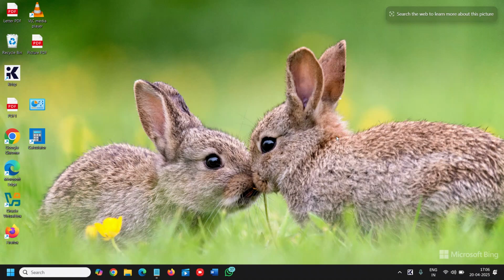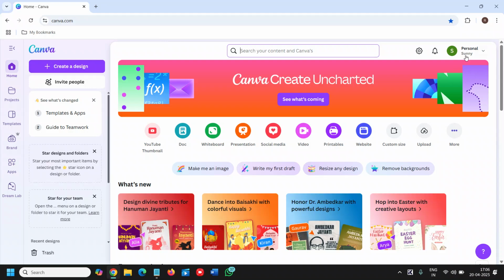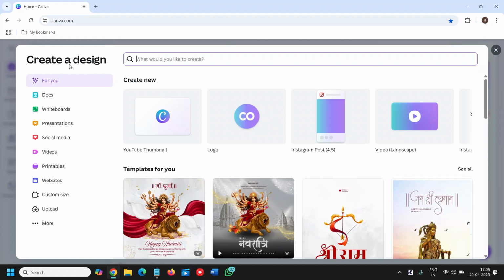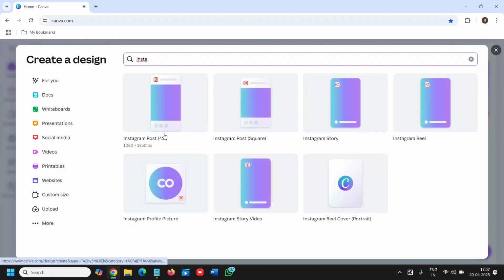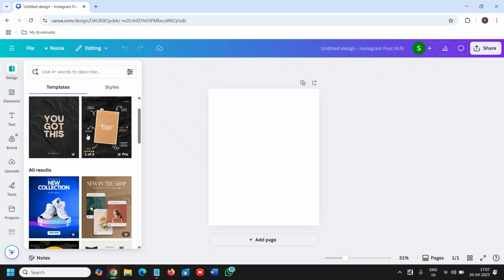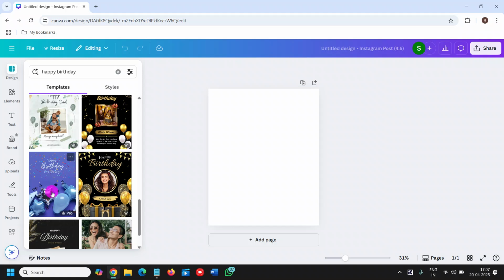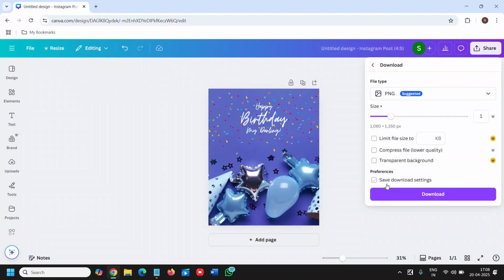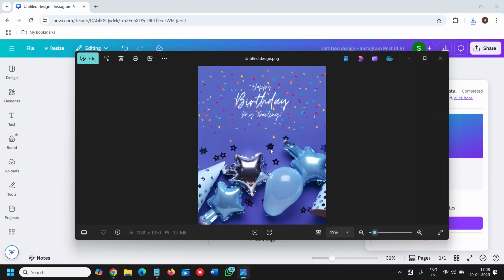Make Stunning Instagram Story or Post in Canva – Beginner Friendly!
🎨 Want to design eye-catching Instagram Stories or Posts that grab attention? In this step-by-step Canva tutorial, I’ll show you how to create Instagram Story or Post in Canva—perfect for personal branding, business promotion, or just aesthetic vibes.

Whether you're new to Canva or want to upgrade your Instagram content game, this video walks you through every detail—from choosing the right template, customizing fonts & colors, to downloading and uploading your final post or story on Instagram.

🔧 What you’ll learn in this Canva tutorial:

How to make Instagram Story using Canva

How to design Instagram Post in Canva

Tips for choosing Canva templates for Instagram

Best image size for Instagram story and post